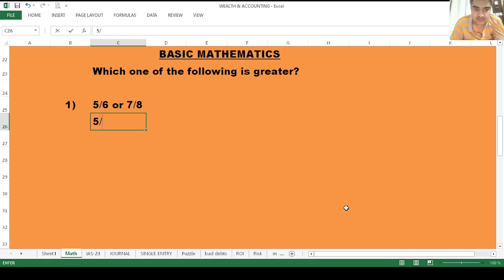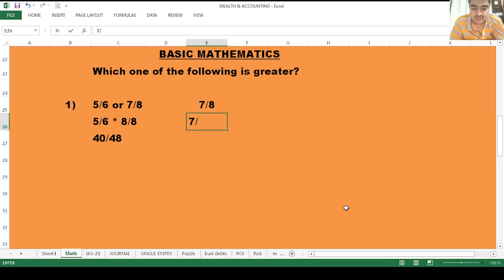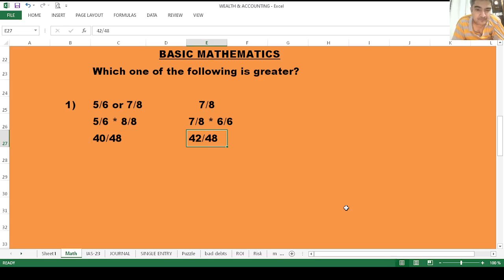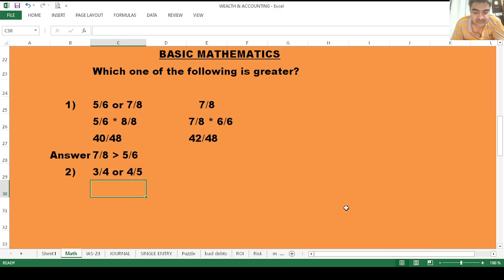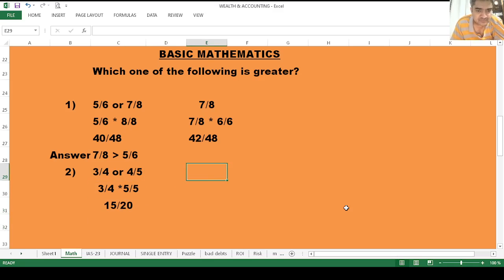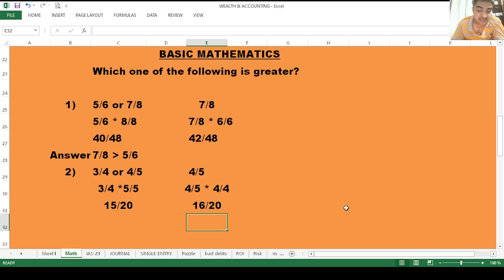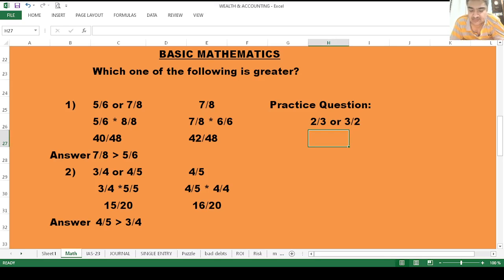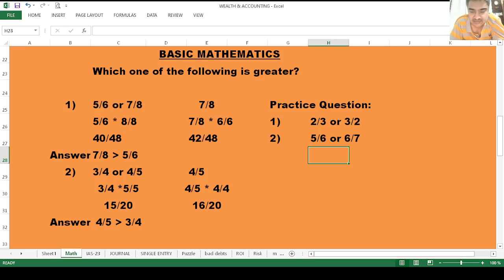This Tiny Trick Will Tell You the Bigger Fraction!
Available in Korean and 11 other languages. Click Video Settings.
📚 In this video, we’ll learn how to compare two fractions and find out which one is greater — in the simplest and fastest way!
Whether you're a student, teacher, or just brushing up on math skills, this video makes understanding fractions easy and fun.

🔍 What You’ll Learn:

    How to compare fractions with different denominators

    A simple trick to quickly find the greater fraction

    Useful tips for exams and everyday math

🧠 Perfect for:

    School students

    Anyone who wants to strengthen their math basics

📌 Language: Urdu + Easy English (bilingual explanation)

👇 Watch till the end and try the final question yourself!